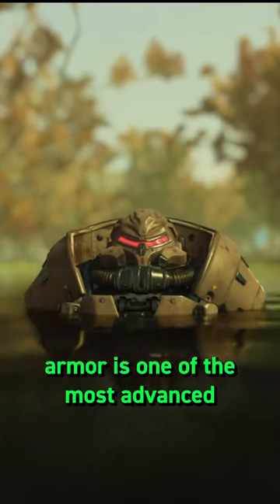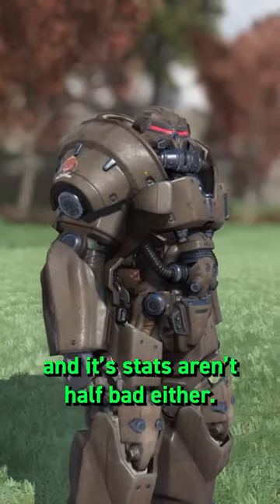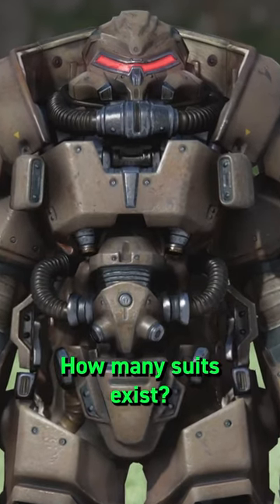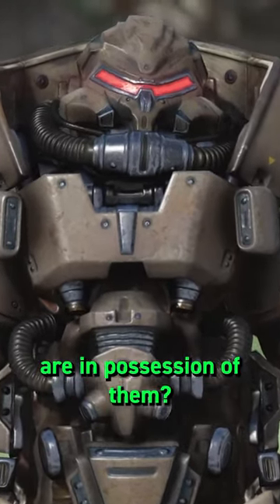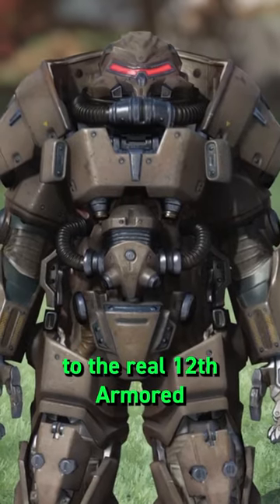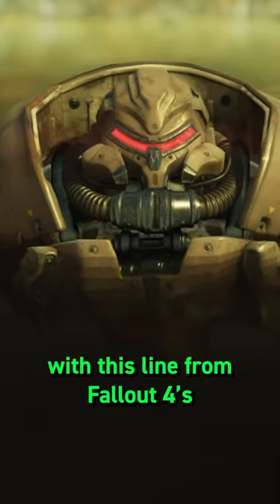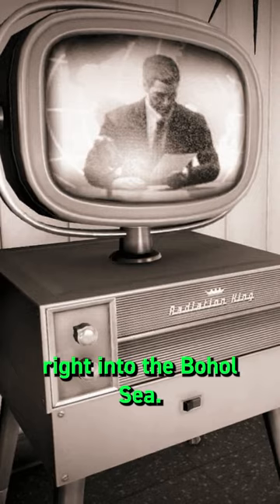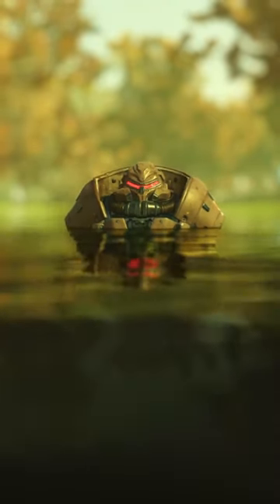Hellcat Power Armor | Fallout Lore